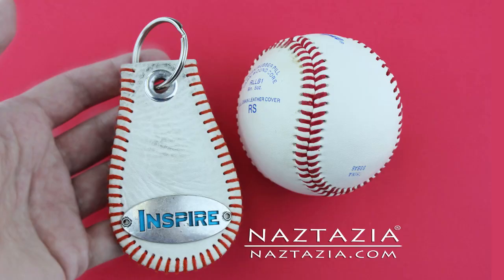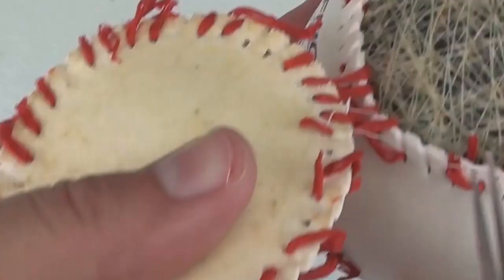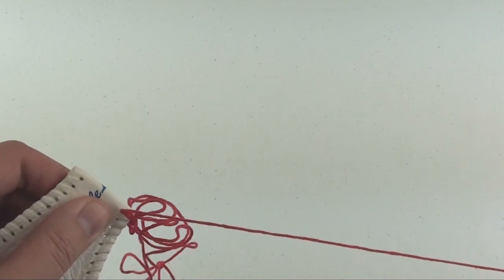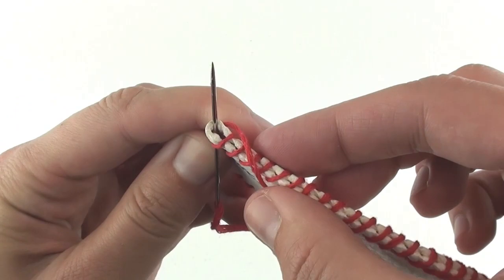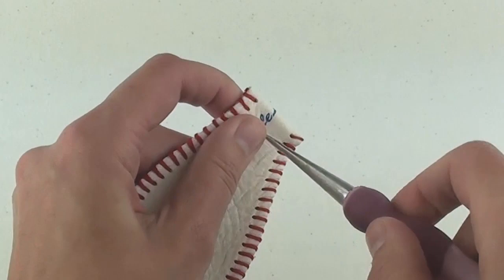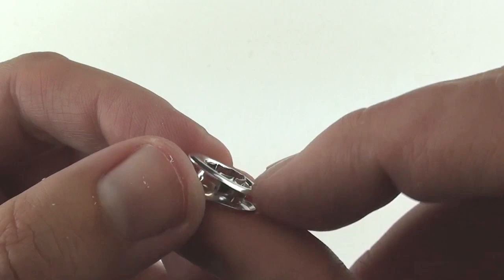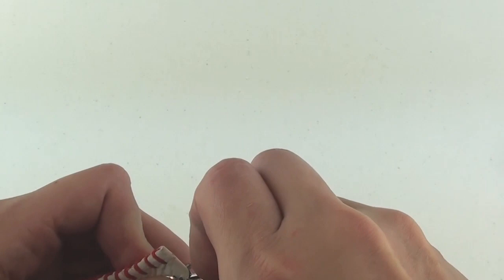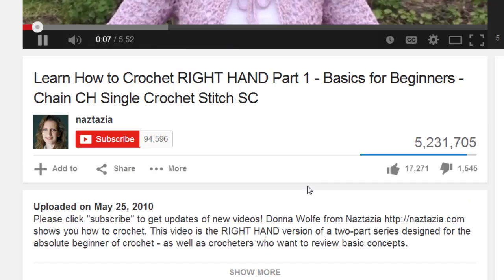HOW to MAKE BASEBALL KEY CHAIN from a REAL BASEBALL - DIY Tutorial by Naztazia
You can learn how to Make a Baseball Key Chain from a Real Baseball in this DIY tutorial video. Hi I'm Donna Wolfe from Naztazia. I'll show you how to make a baseball keychain from a real baseball! This is a great way to show off your team spirit plus serves as a good fundraiser for your local youth baseball teams. And if you use a used game ball, it makes for a great upcycling project (recycling upcycle).

Joey White from Upstate NY has this great tip: "Here's a trick I used to easily take out the string from the ball. I loom knit, and the metal hook/pick that comes with loom kits works great! It was faster to pull out the string with the loom hook than cutting the string and having to take out all the little red fuzzies."